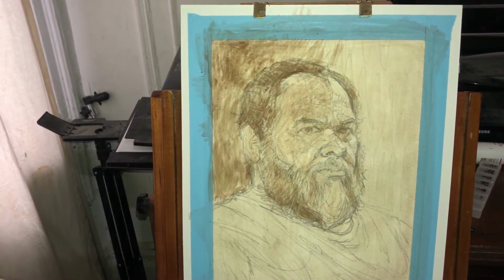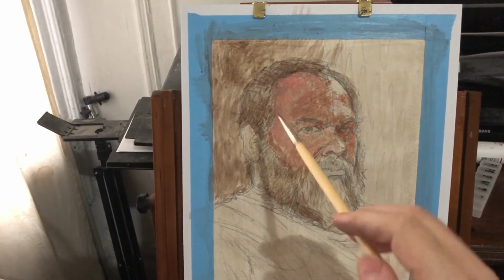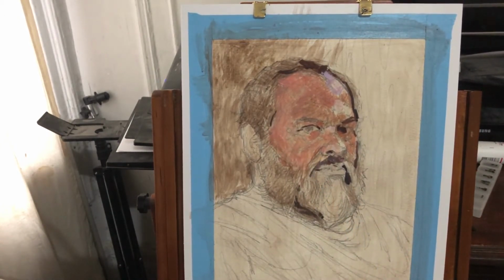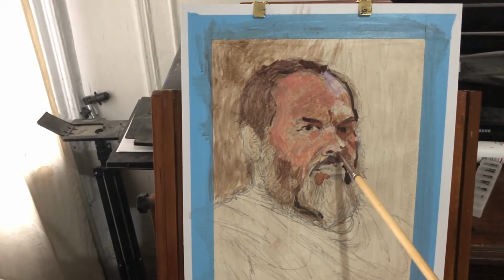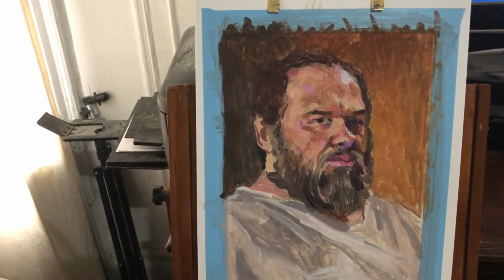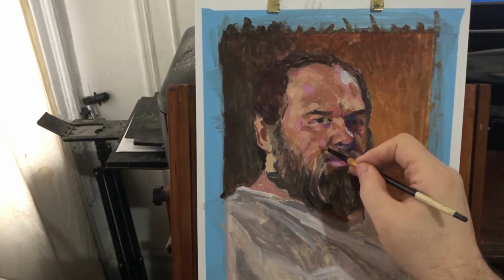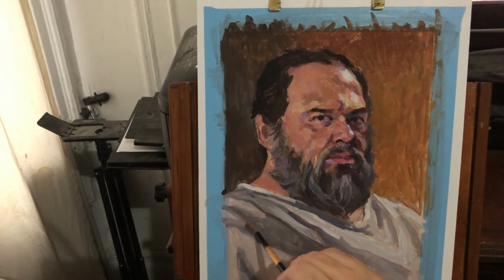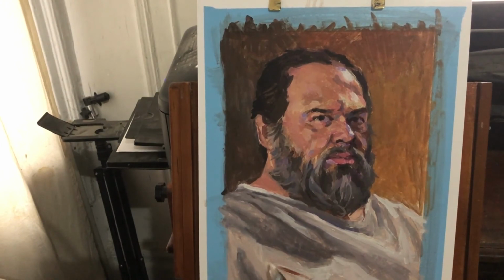Painting A Portrait In Casein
Although I've painted in Casein before it was mostly for use as an underpainting for gouache. This is, I believe the first time I used it on its own. Something I wanted to do since I saw the great illustrations done by Harry Anderson as well as the videos done by James Gurney.